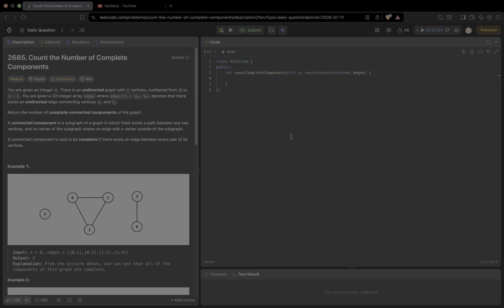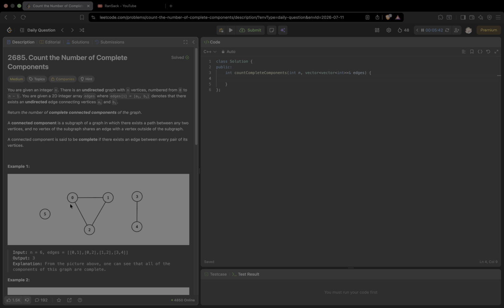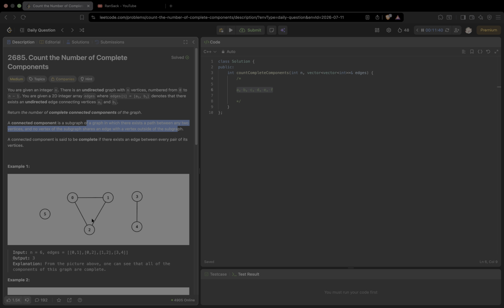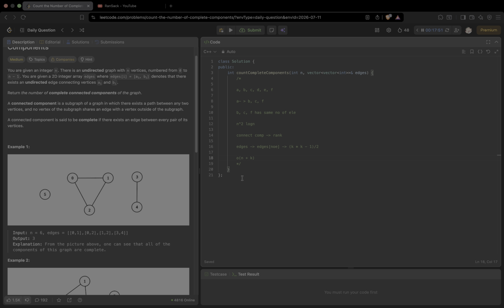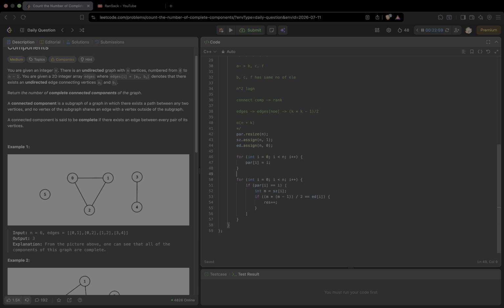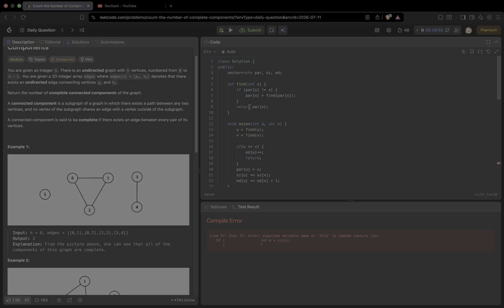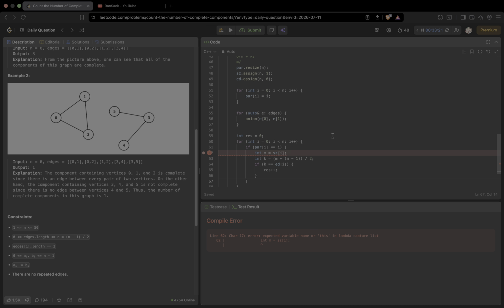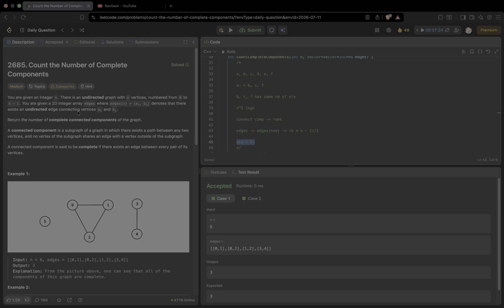Leetcode Daily #2685. Count the Number of Complete Components